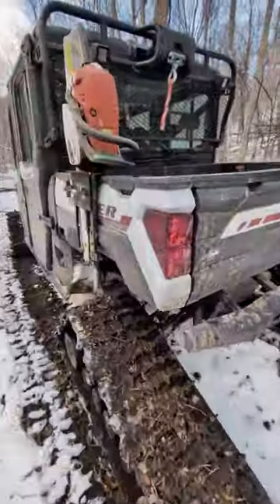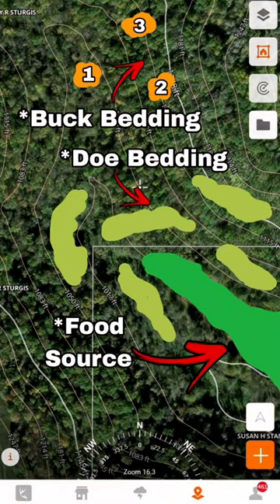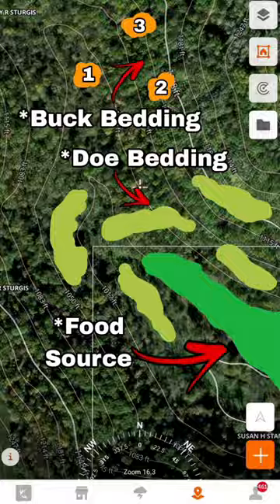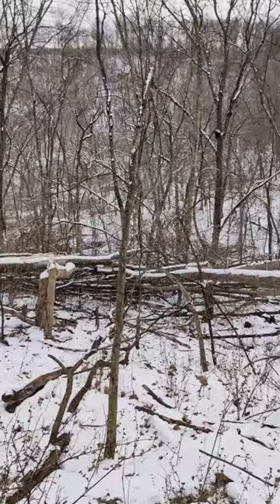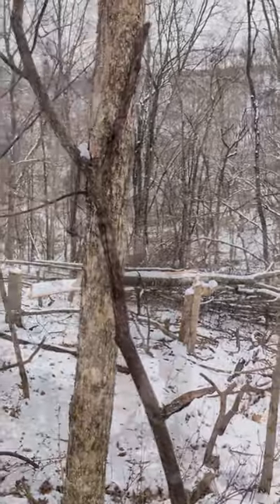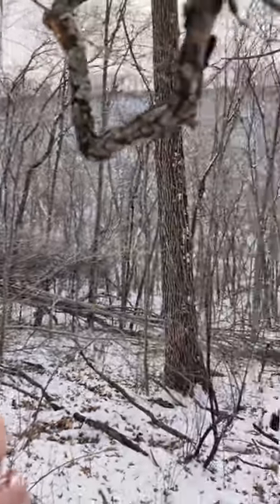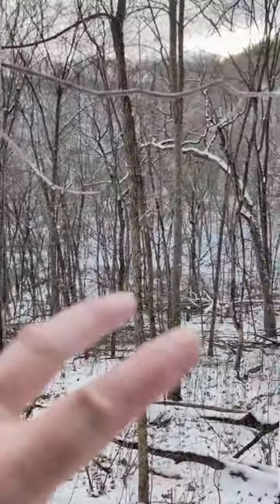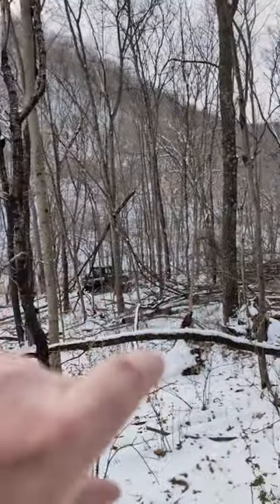New 3/22 Chainsawed Buck Bedding Area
Here is a great way to make a sure-fire, Chainsawed buck bedding area!